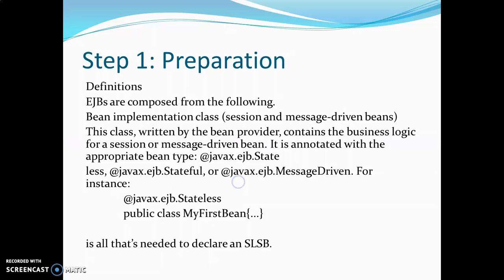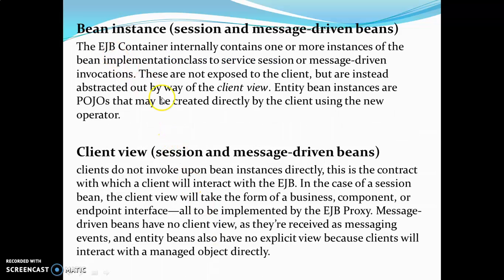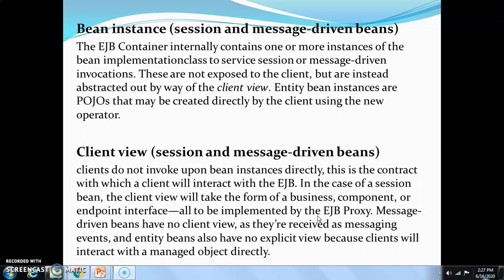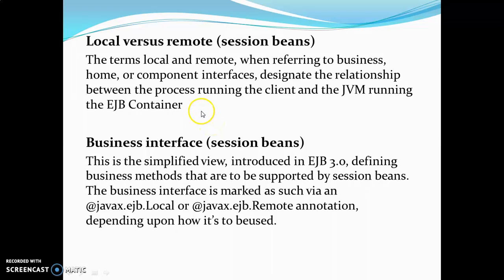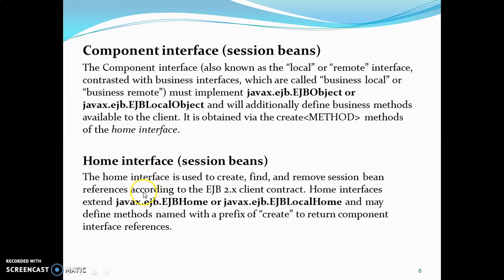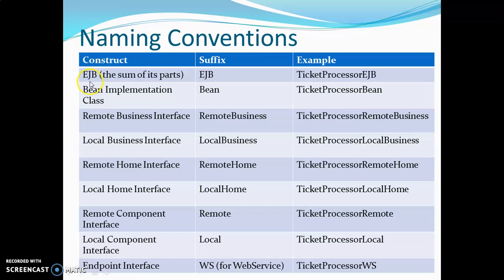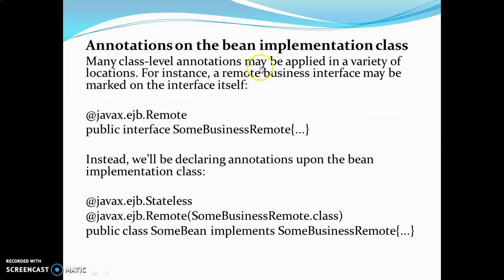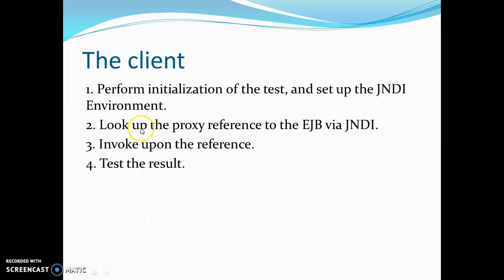Developing your EJB